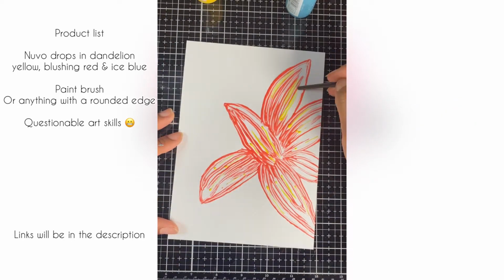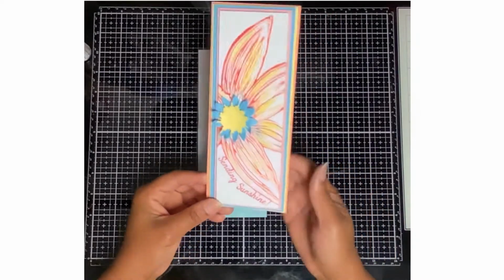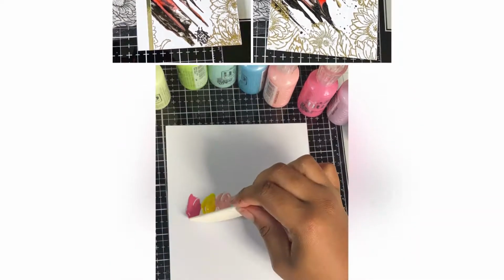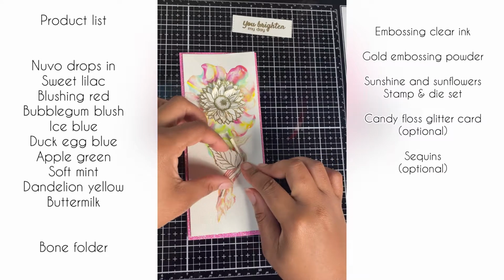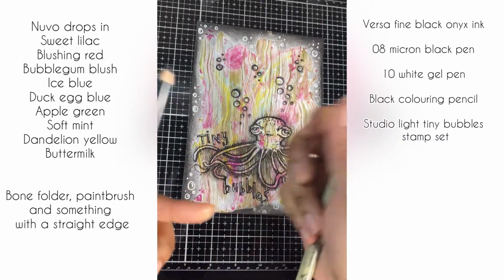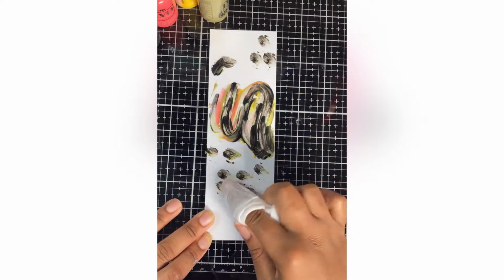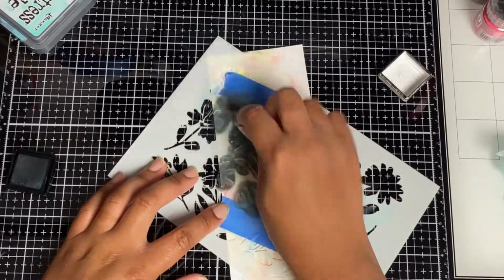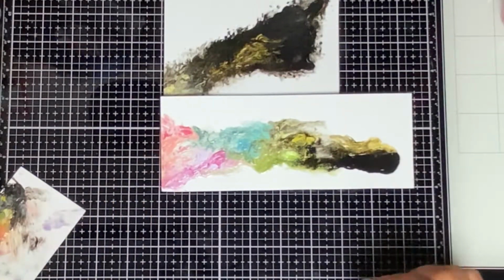NUVO DROPS - Even more creative ways to use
Did you know you could stamp, emboss and even colour over nuvo drops? In this video we explore different methods of applying nuvo drops creatively. I honestly think you are under using your nuvo drops if you are just using them to make perfect dots.

PRODUCT LIST

Ranger Holographic embossing powder
=8-2

Paper Mania Gold embossing powder

Versafine black onyx ink